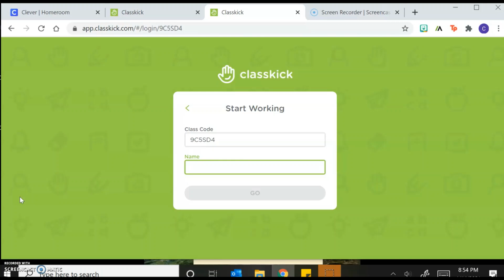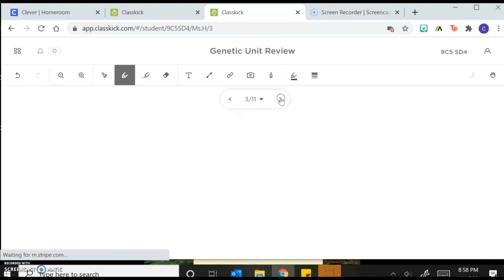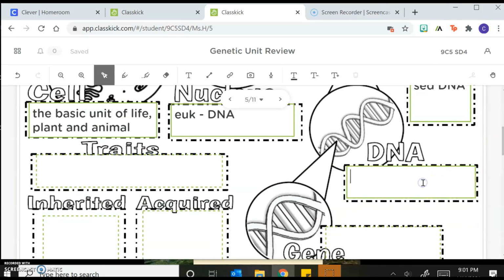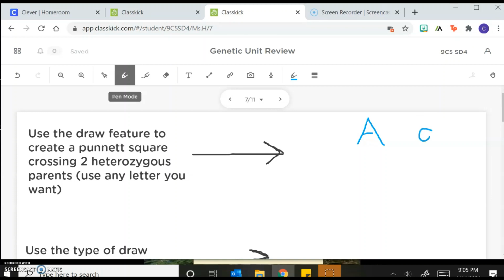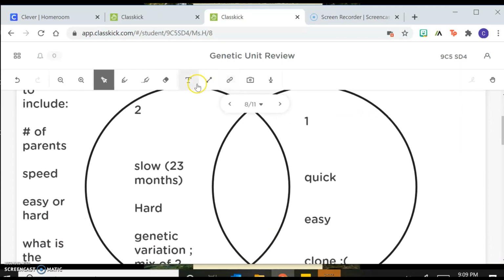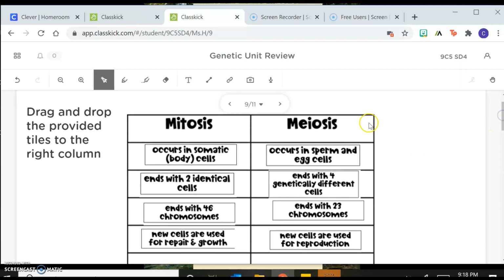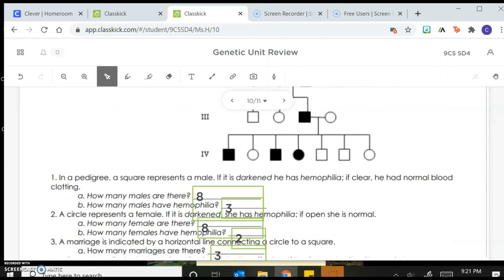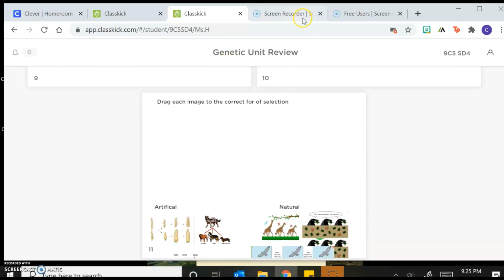Classkick Unit Review